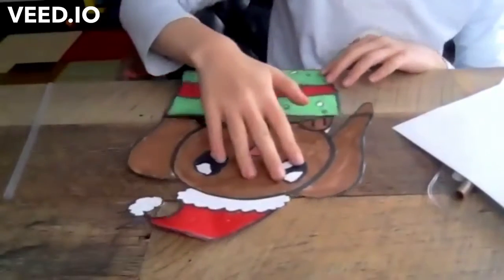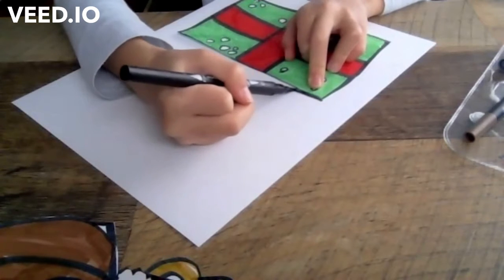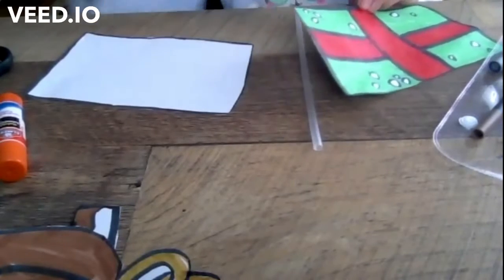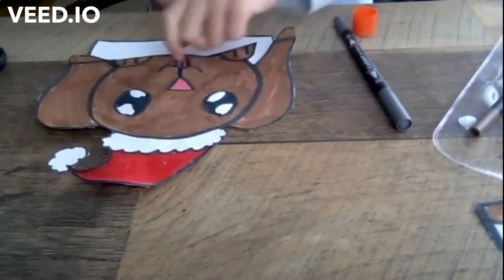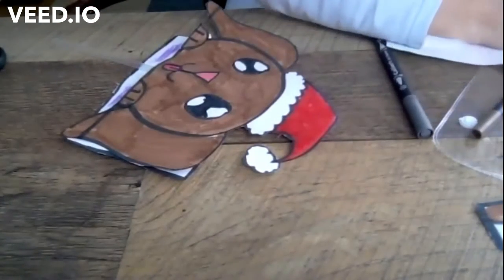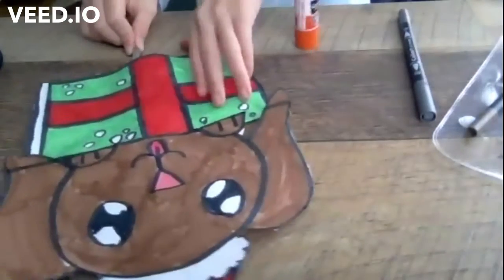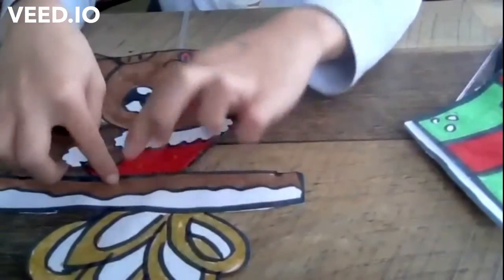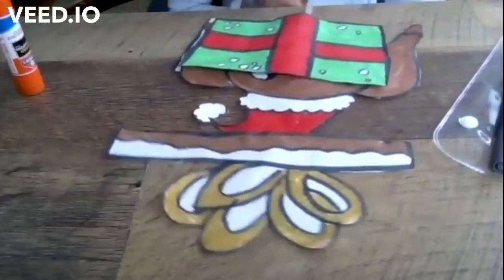How to make a Surprise Christmas Present - A puppet from the gift box -ep2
puppet or dog from the gift box
Christmas present openning
handmade at home station